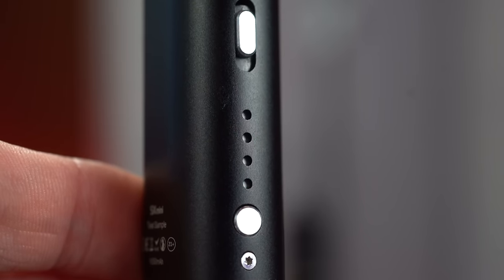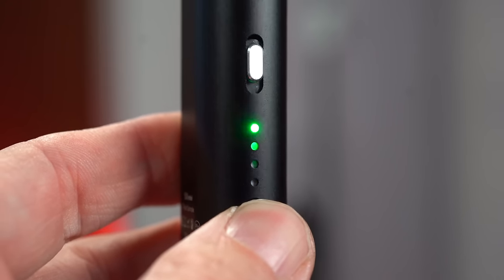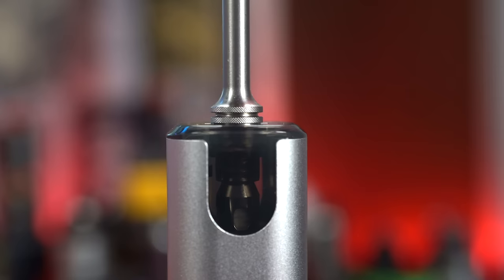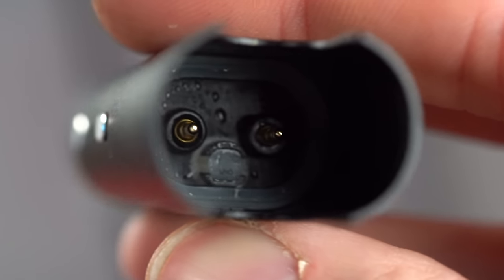The SxMini PUREMAX Kinda Rules In A Real Big Way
Some people are calling the Puremax the "pod of the year" it's honestly feeling like pod of the decade for me.  I can't remember being THIS impressed with a pod.  Lots of good stuff out there right now and somehow The Puremax just showed up and stomped them all.  Big battery, big capacity, it's not ... tooo big feeling, but it is much bigger than any other stick style battery.   This thing slaps.

Boosh more science 9,000

Sweden Is About To Become The World's First Smoke Free Country
Nicotine, Carcinogen, and Toxin Exposure in Long-Term E-Cigarette and Nicotine Replacement Therapy Users
Cardiovascular Effects of Switching From Tobacco Cigarettes to Electronic Cigarettes
Balancing Consideration of the Risks and Benefits of E-Cigarettes - The American Journal of Public Health
COPD smokers who switched to e-cigs: health outcomes at 5-year follow up

THERE ARE NO LINKS TO ANY VENDORS OR PURVEYORS OF  CONTROLLED TOBACCO PRODUCTS CONTAINED ANYWHERE IN THIS DESCRIPTION. THIS VIDEO IS FOR ADULTS ONLY.  THE PRODUCTS IN THIS VIDEO CAN CONTAIN NICOTINE IF THE USER DECIDES TO USE IT, BUT DO NOT NATIVELY COME WITH NICOTINE INCLUDED.  I DO NOT CONDONE THE USE OF NICOTINE FOR ANYONE OTHER THAN CURRENTLY ADDICTED ADULT SMOKERS.